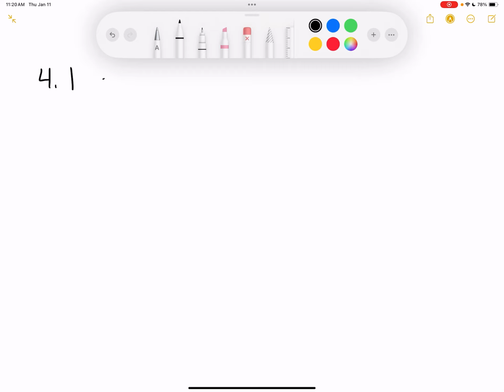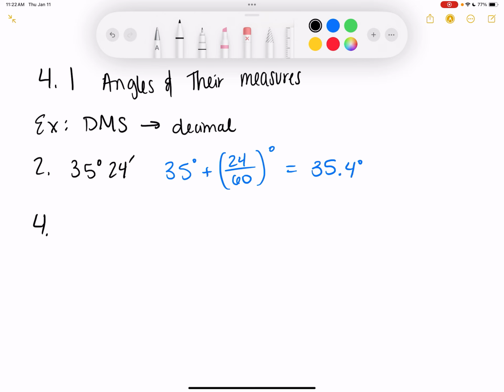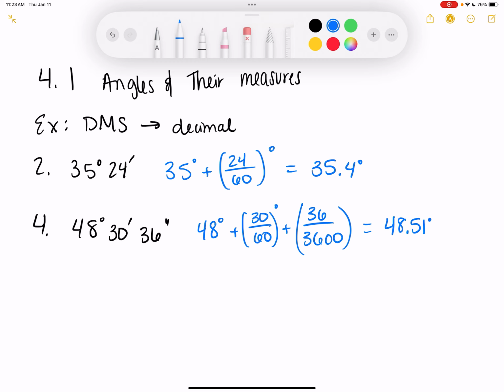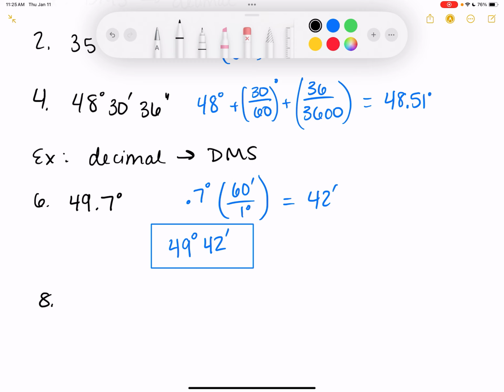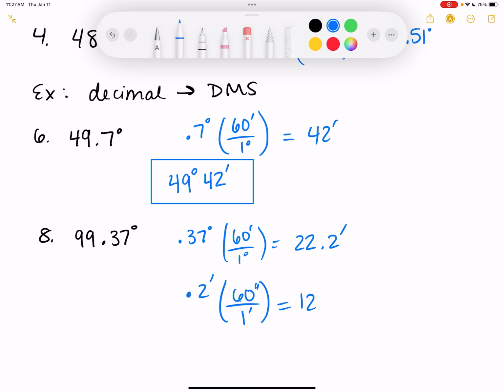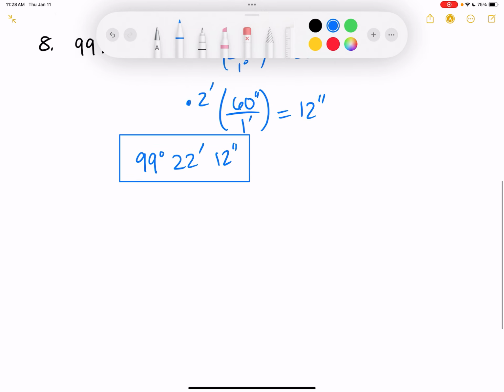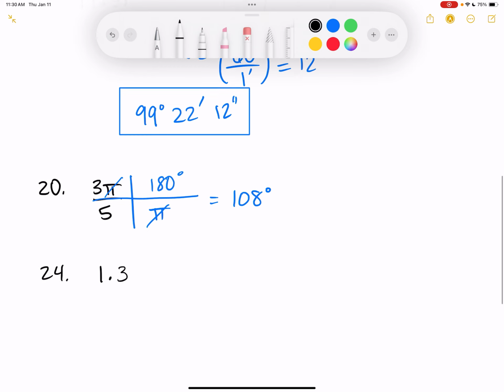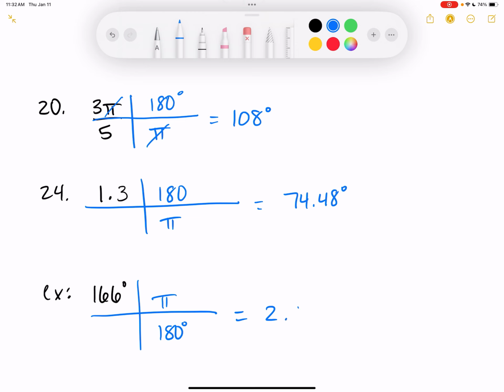AP Precalculus 4.1 Angles and Their Measures part 1